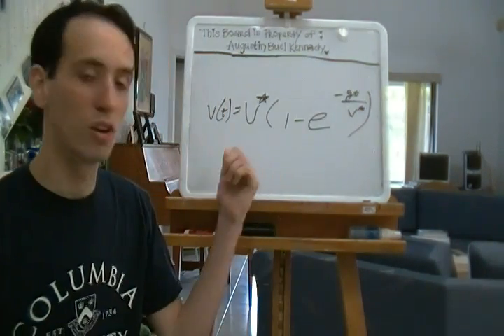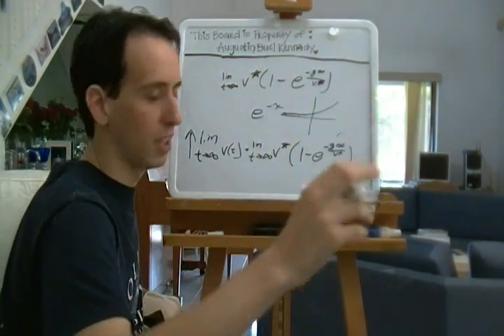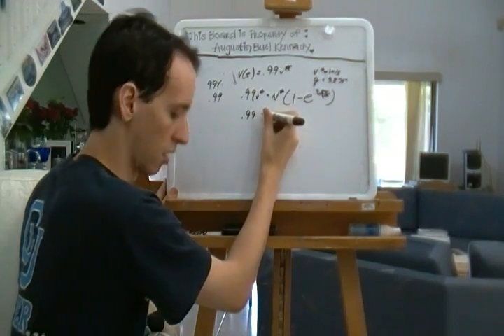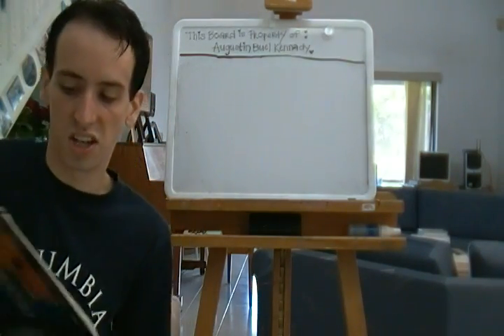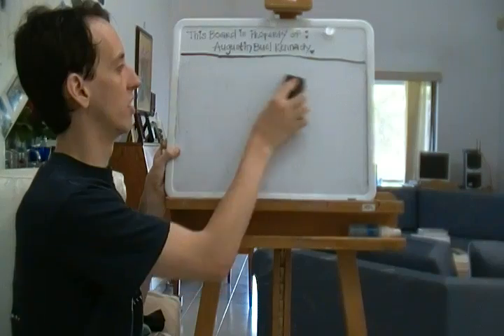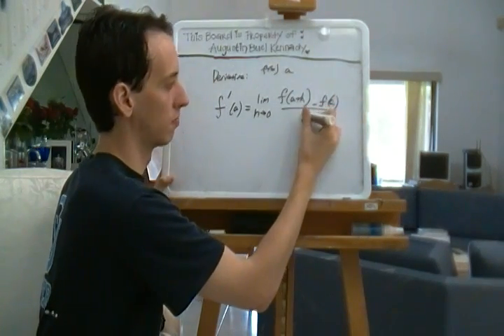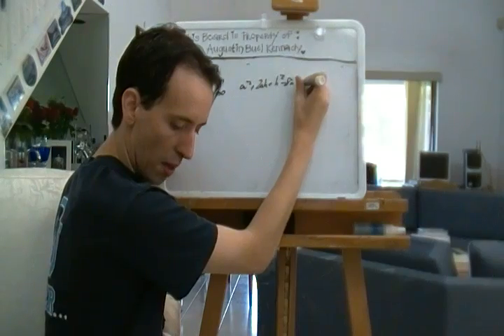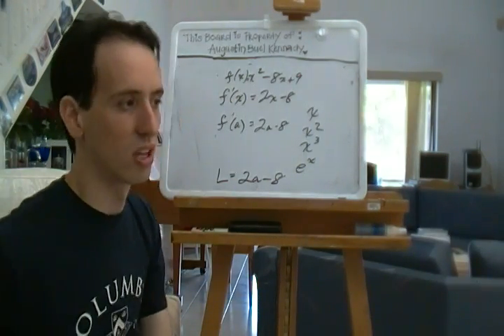Super Awesome Calculus - Derivatives and Rates of Change - Lecture 2:6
2.6 - Derivatives and Rates of Change

An Introduction to the tangent line to a curve equation, followed by a generalization of the derivative and an examination of the velocity question. This concept is reframed as the derivative of a function in terms of limits. Question: p.152 q.43 (practical application to economics, introduce optimization).

BIG PROBLEM: The cost (in dollars) of producing "x" units of a certain commodity is: C(x) = 5000 + 10x + 0.05x^2
(a) Find the average rate of change of C with respect to x when the production level is changed (i) from x =100 to x =105 and (ii) from x = 100 to x = 101.
(b) Find the instantaneous rate of change of C with respect to x when x=100 (marginal cost).